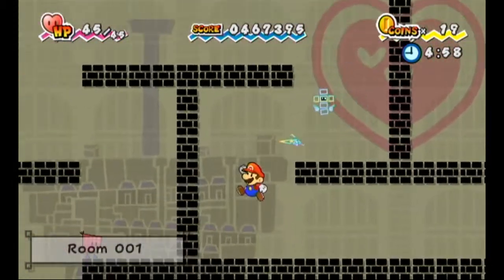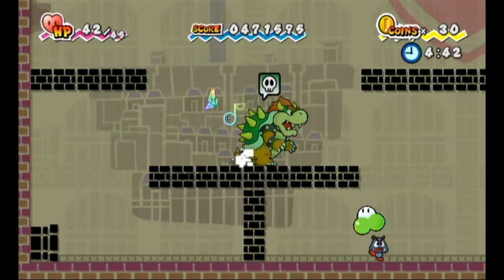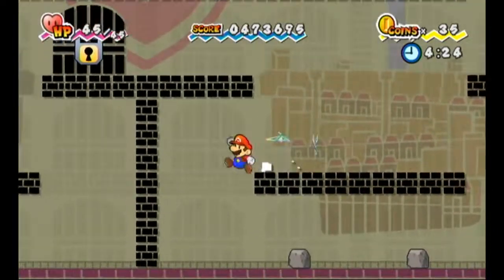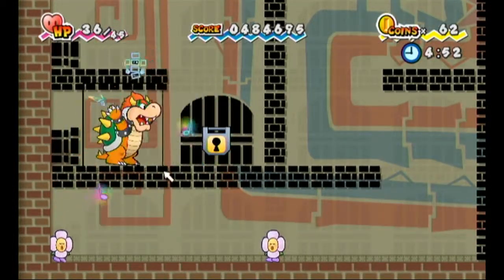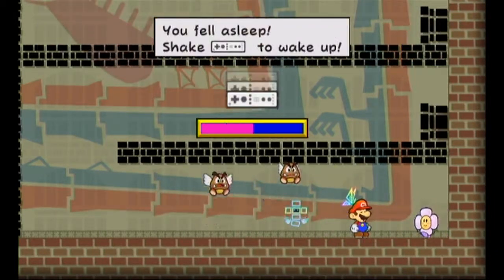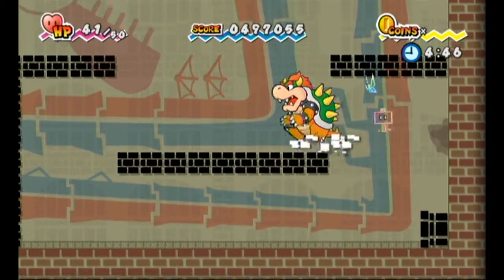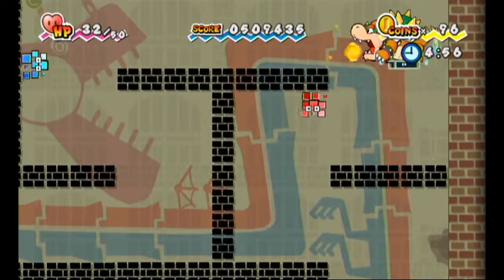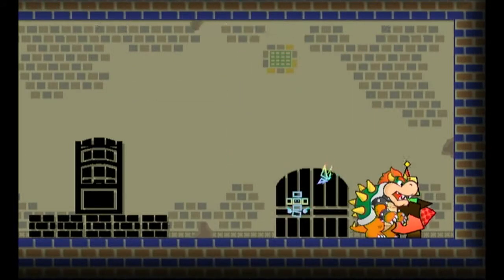Super Paper Mario, Part 35, Pit of 100 Trials 1-50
This is going to be in two parts.